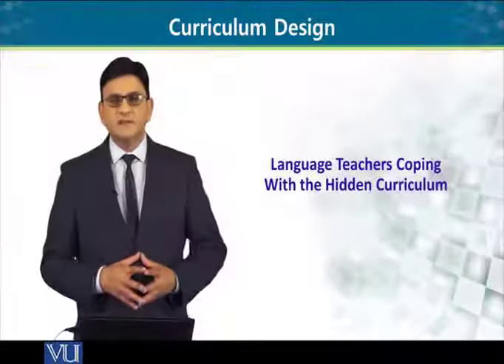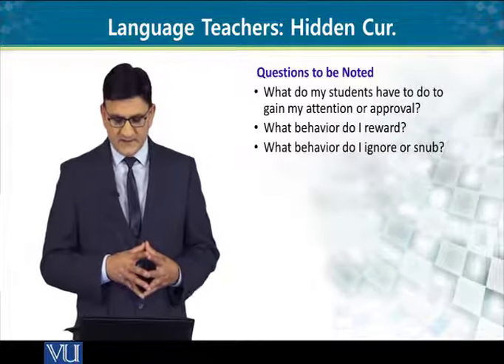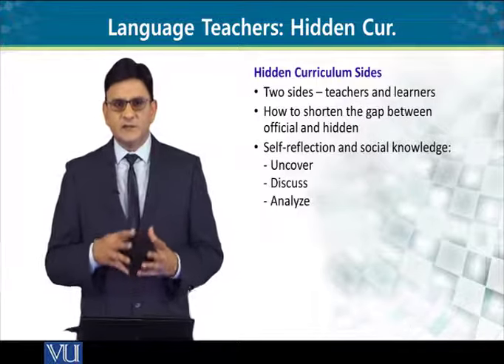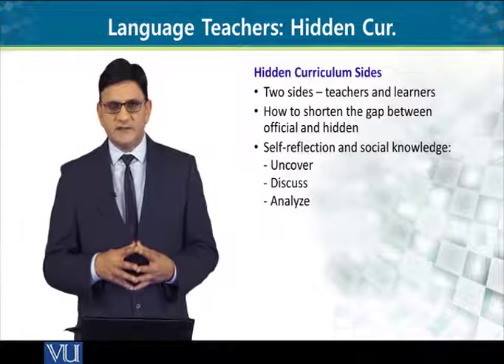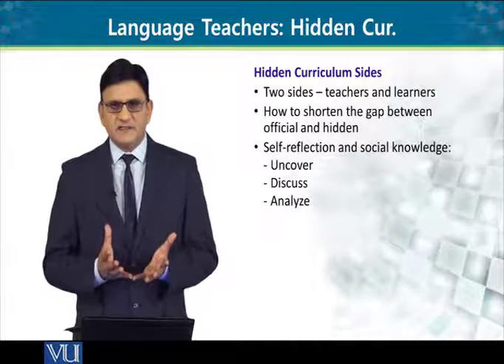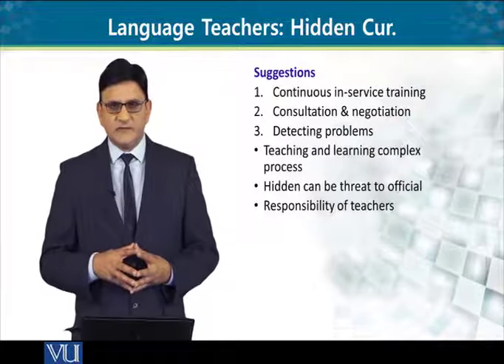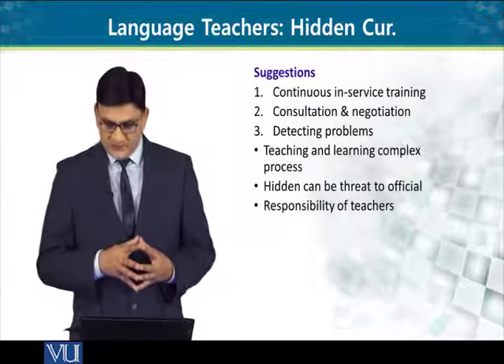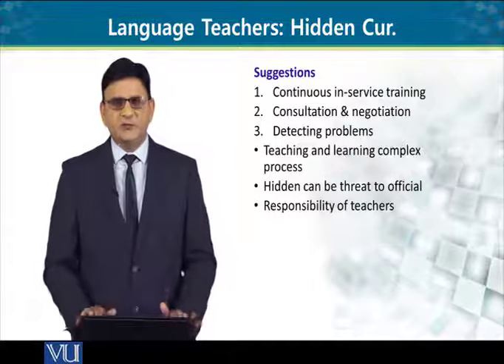ENG519_Topic190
Language Teachers Coping with the Hidden Curriculum
Saqib M. Goraya